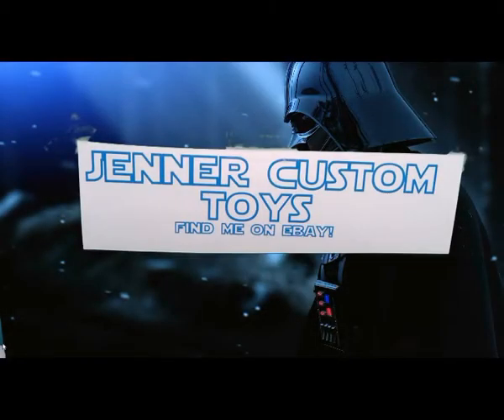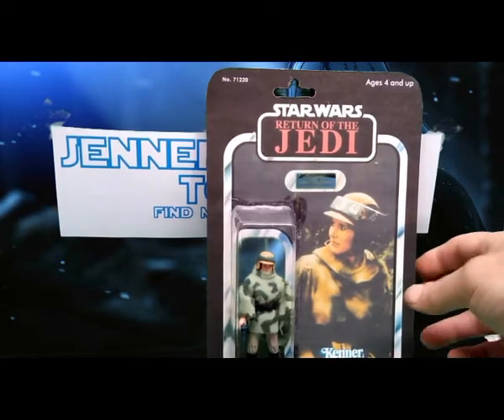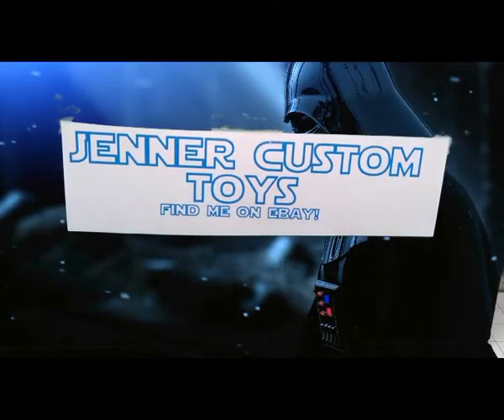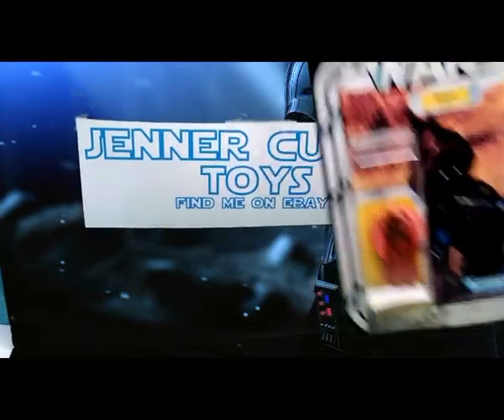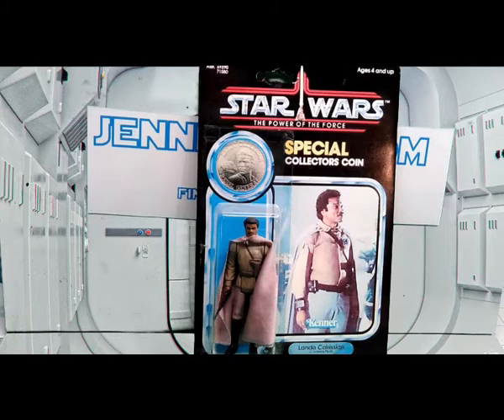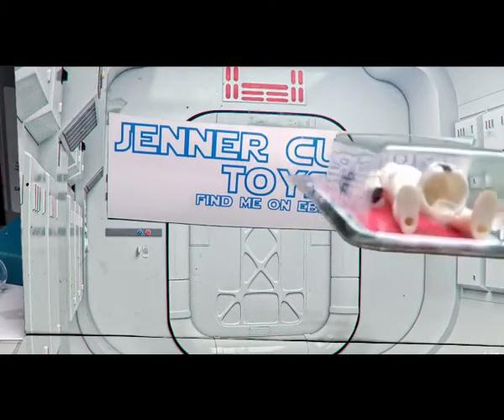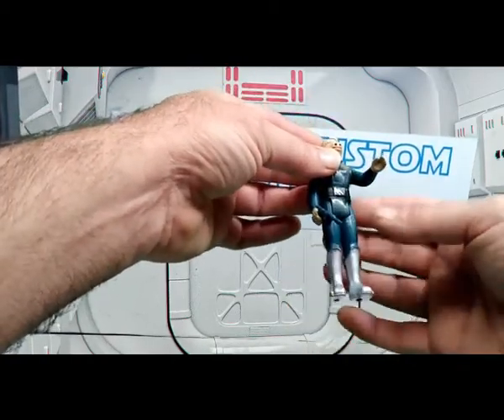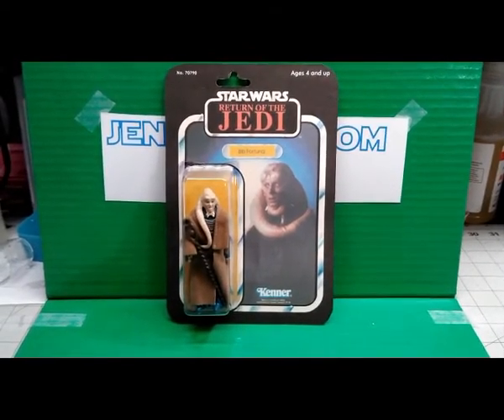Highest prices for Vintage Kenner Star Wars Figures Paid to Ebay for July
See what Kenner Star Wars vintage figures are worth this month according to Ebay sales.  One of my first videos.